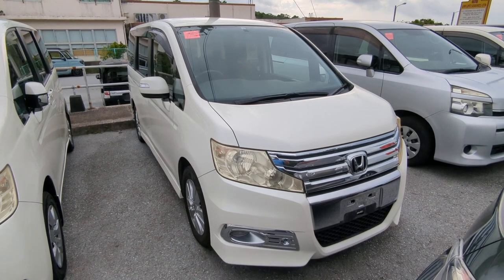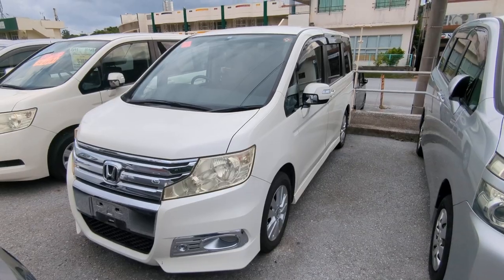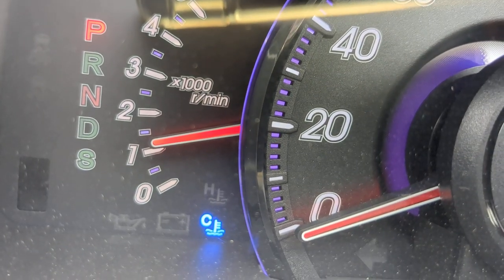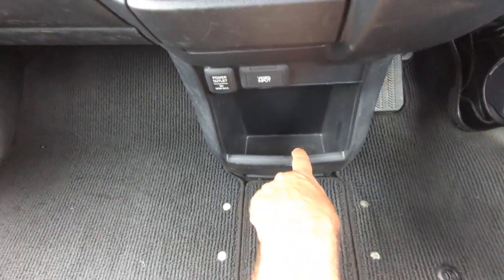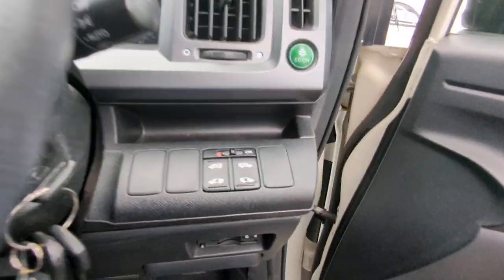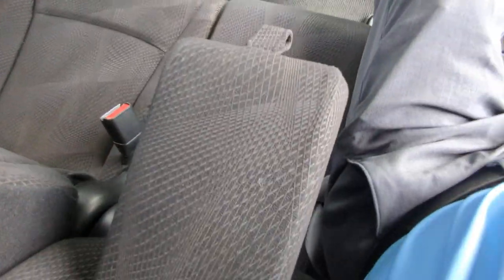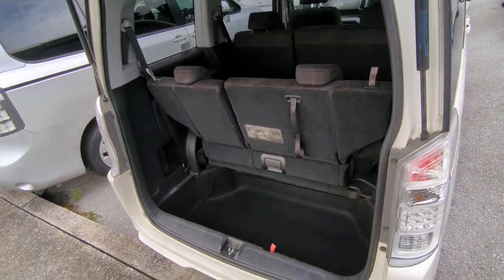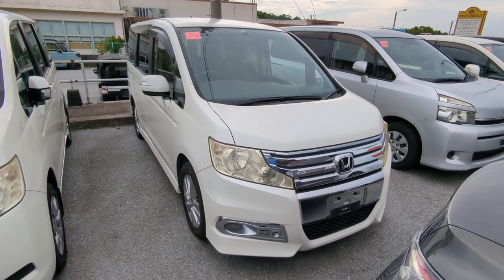Johnny's Used Cars Okinawa - 2010 Honda StepWgn (18272)